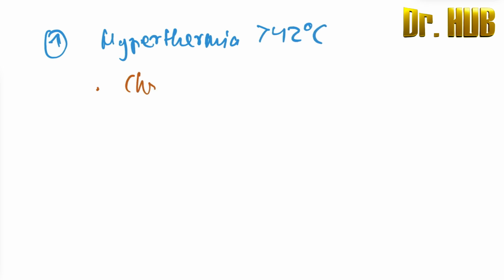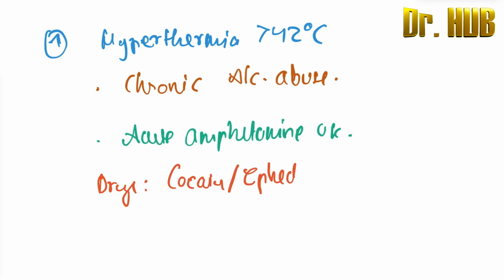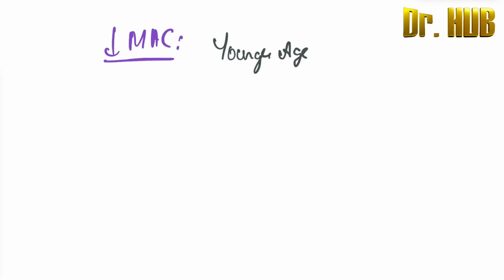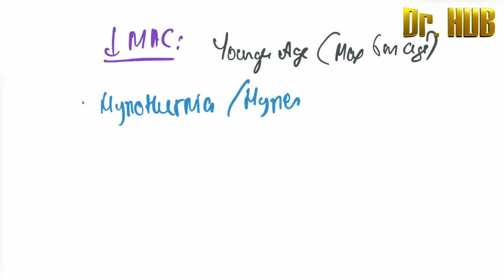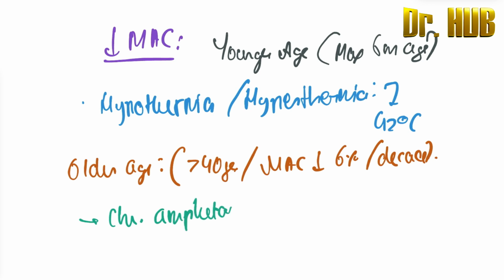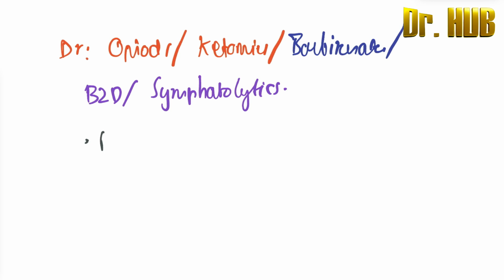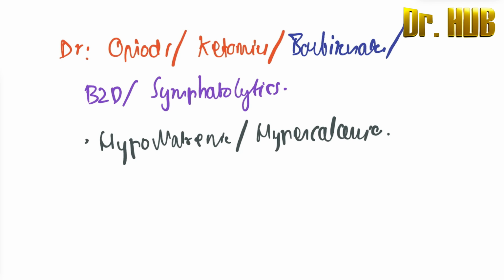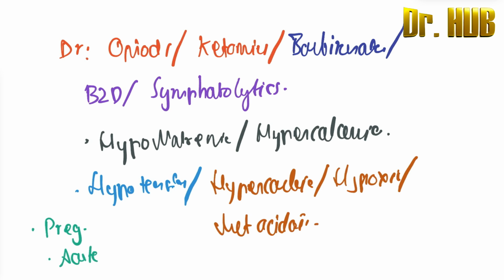Minimum alveolar concentration MAC - Factors affecting